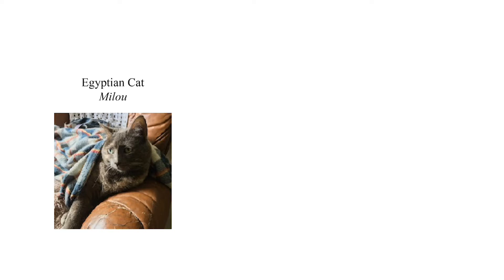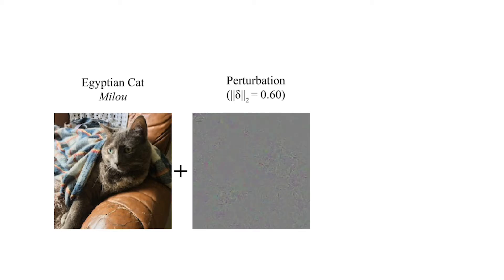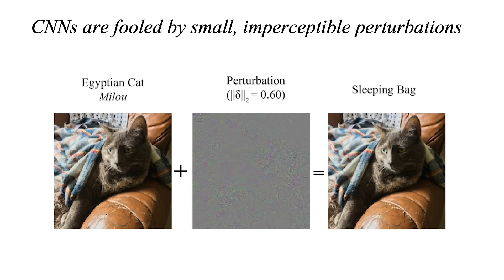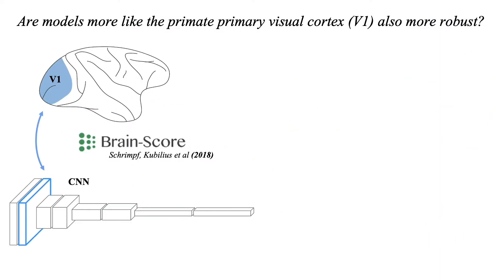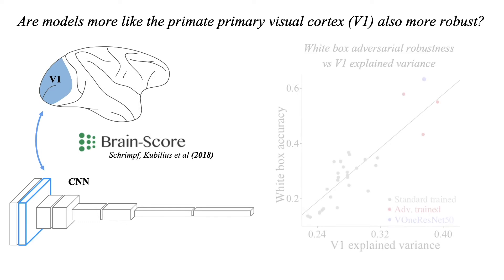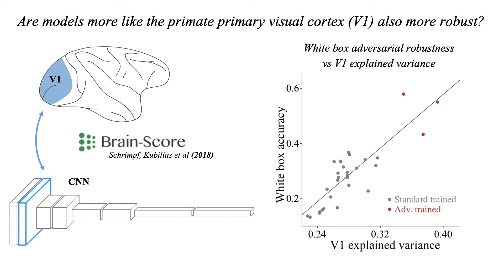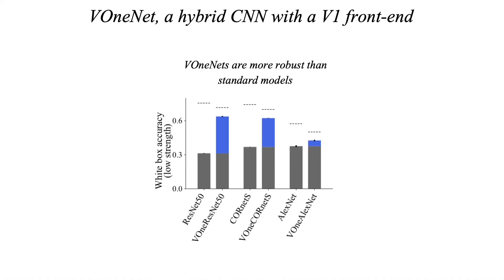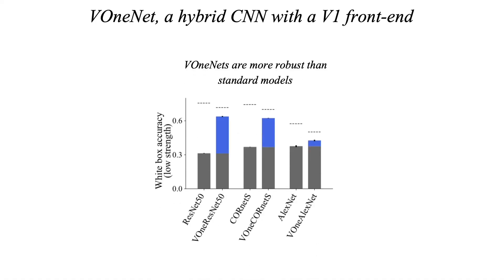Simulating a Primary Visual Cortex at the Front of CNNs Improves Robustness to Image Perturbations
Hear from the lead authors Tiago Maques (MIT), Joel Dapello (Harvard), and PI James DiCarlo (MIT), about their development of VOneNets, a new class of hybrid CNN vision models. This paper was accepted in the Advances in Neural Information Processing Systems 33 pre-proceedings (NeurIPS 2020).